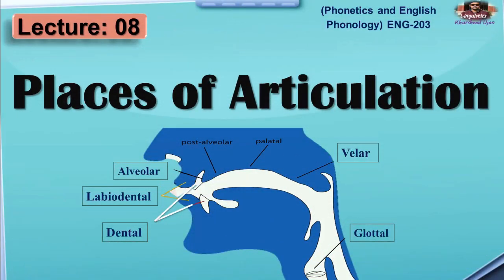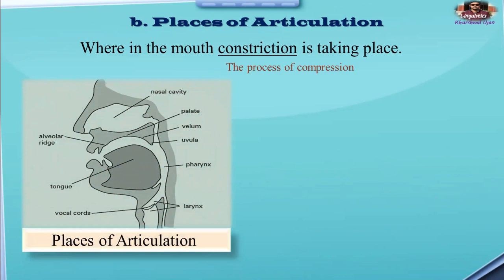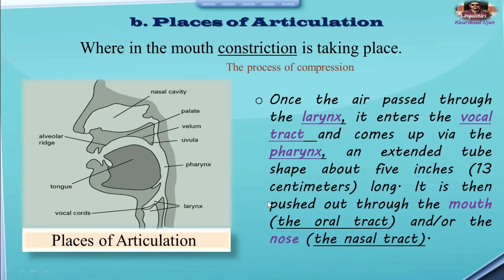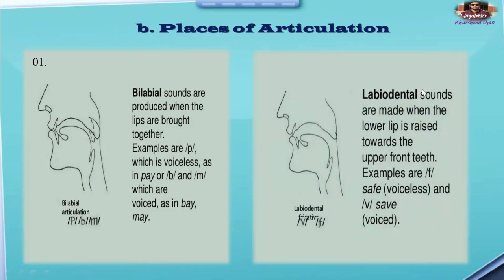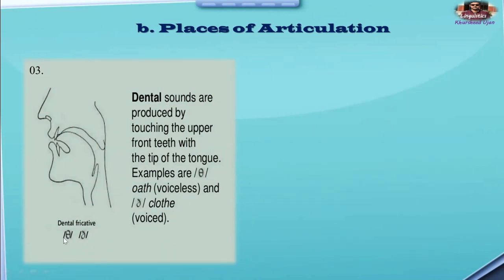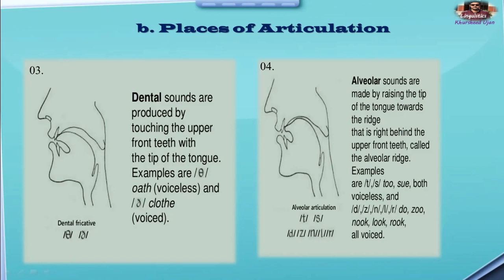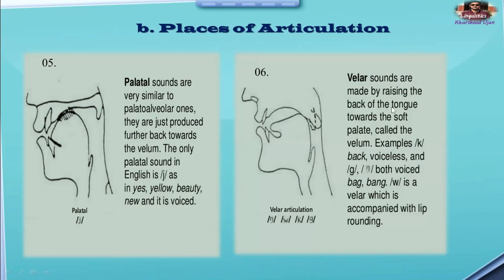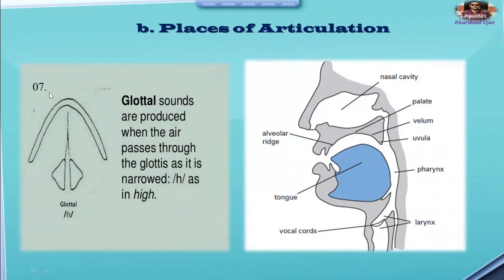Places of Articulation in phonetics | Phonetics and phonology in Urdu/Hindi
Places of articulation in phonetics is an important topic in the subject of Phonetics and English phonology. Here places where articulation occurs have been explained from the authentic and recommended books.

Once the air passed through the larynx, it enters the vocal tract and comes up via the pharynx, an extended tube shape about five inches (13 centimeters) long. It is then pushed out through the mouth (the oral tract) and/or the nose (the nasal tract).

1. Bilabial
2. Labiodental
3. Dental
4. Alveolar
5. Velar
6. Glotal

The contents for the Channel are as follows:
1.  Basic grammar for Beginners
2.  Linguistics (English)
3.  Literature  (English)
4.  Intermediate level English Lectures